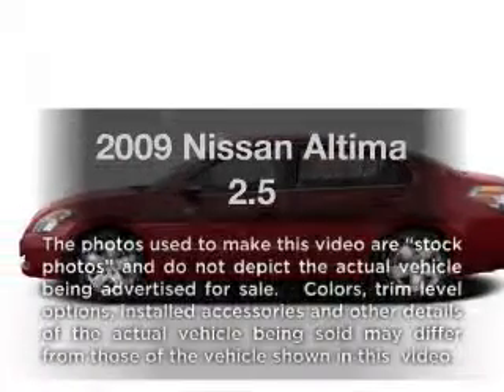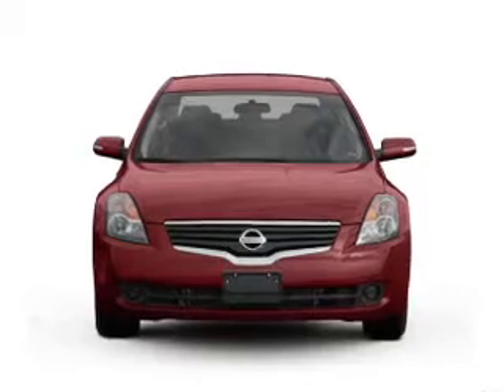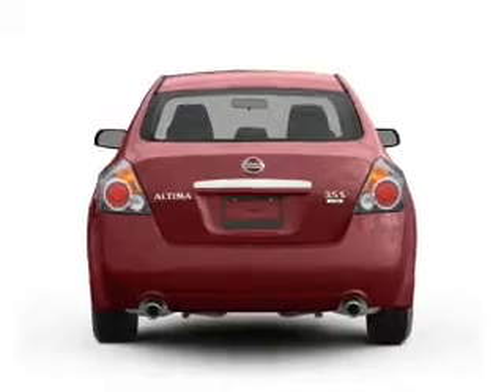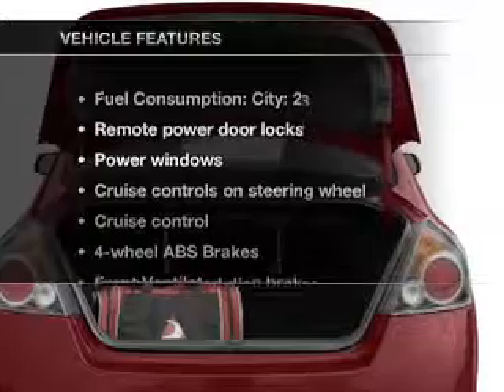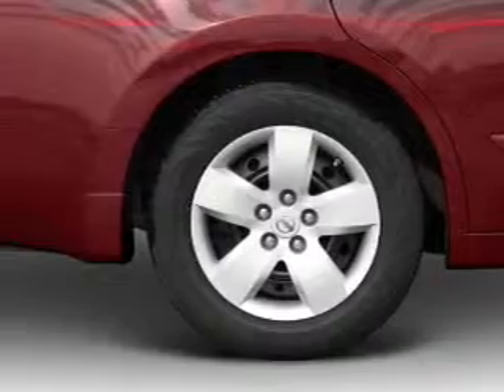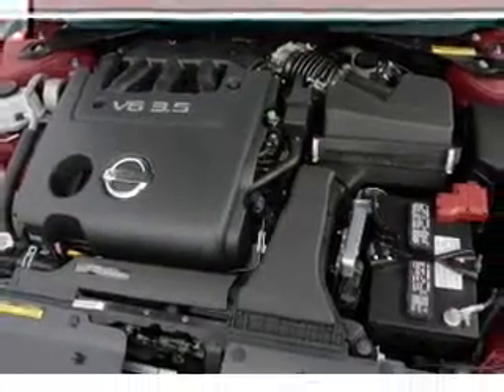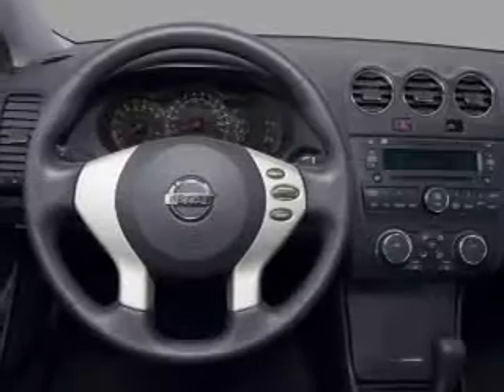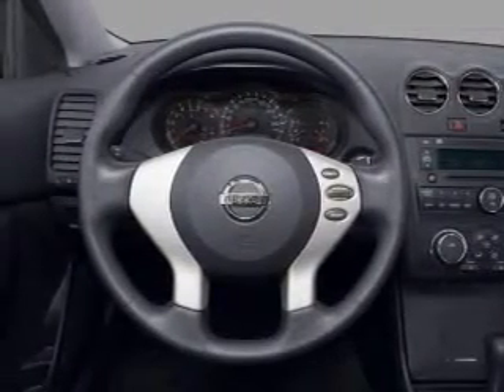2009 Nissan Altima - Gonzales LA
Year: 2009
Make: Nissan
Model: Altima
Trim: 2.5
Engine: 2.5 liter inline 4 cylinder 16 valve
Transmission: Automatic CVT
Color: Precision Gray Metallic
Mileage: 32200
Address:
14295 Airline Hwy